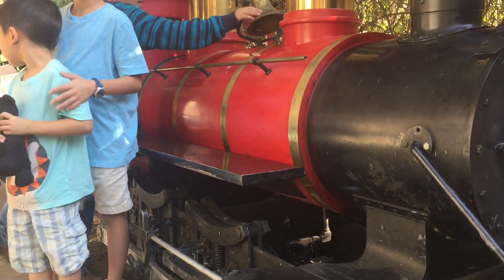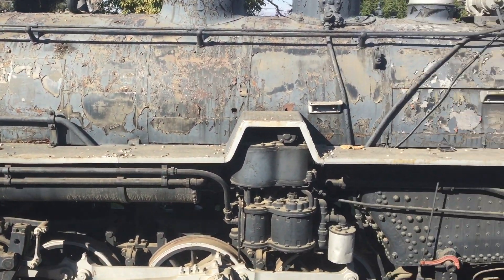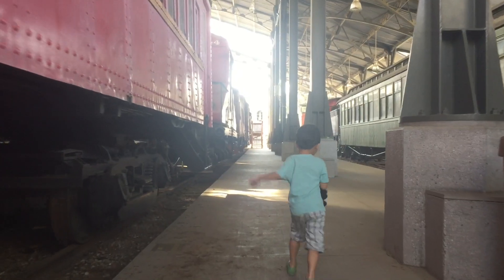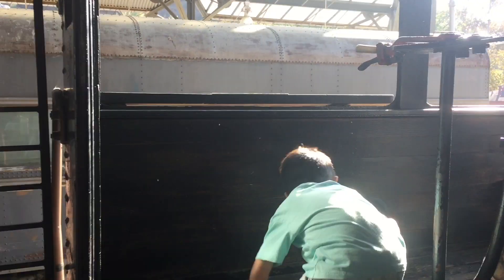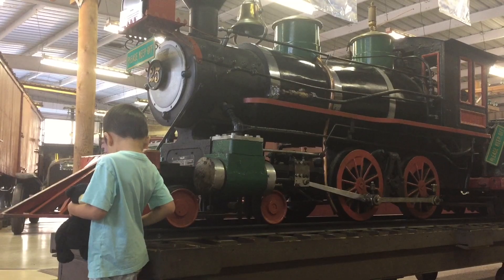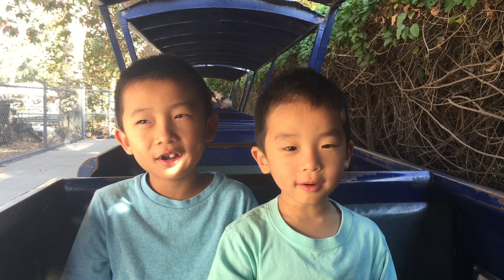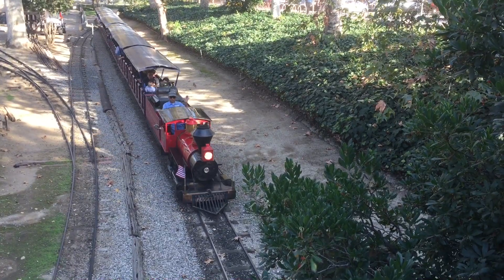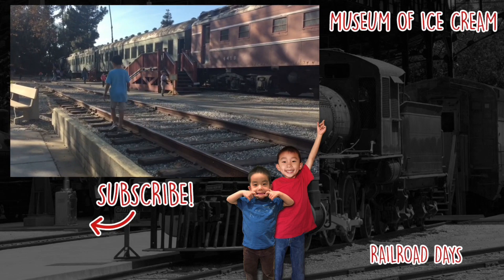Travel Town Railroad and Museum in Griffith Park (Los Angeles Train Museum): Traveling with Kids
Checking out Travel Town Museum in Griffith Park, Los Angeles.

- Best Travel Vlogs
- Best Kids Travel Vlog
- Best Family Travel Vlog
- Traveling with Kids
- Travel with Kids
- Family Friendly Vlogs
- Kid Friendly Videos